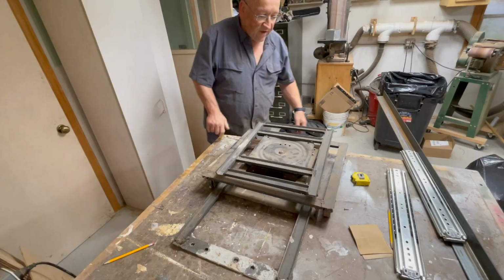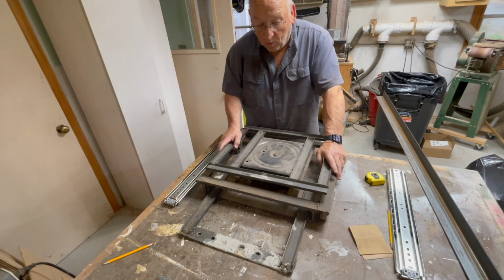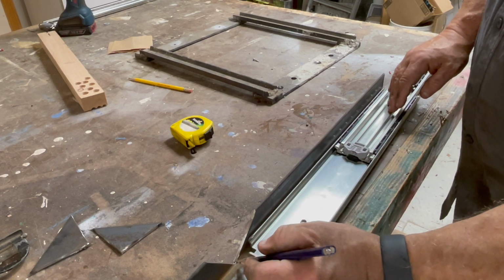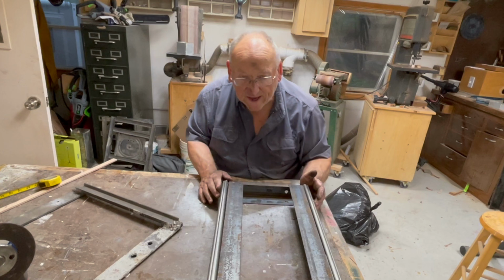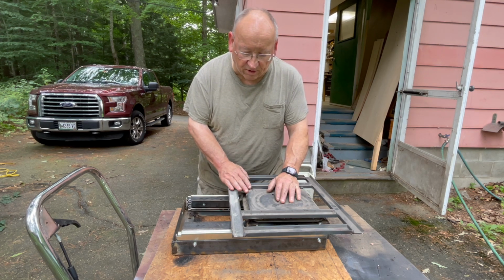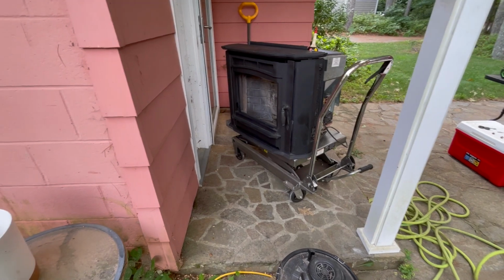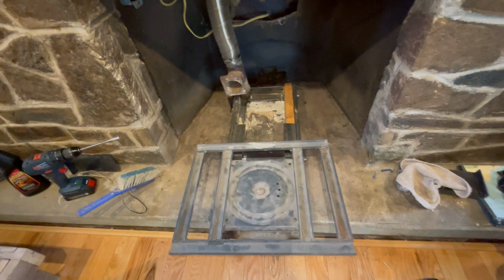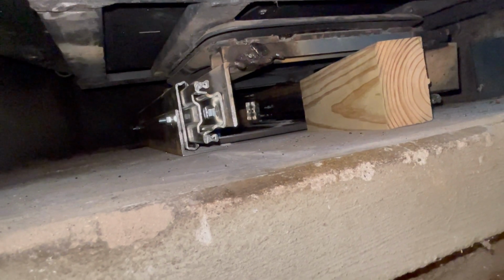Pellet Stove Insert: Slide out Lazy Susan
I'm tired of taking my stove out for maintenance, cleaning, and repairs. At a couple hundred+ pounds it's not fun. The solution is a slide that pulls it 20 inches out of the opening and rotates 360 degrees. Here is the criteria and the build.